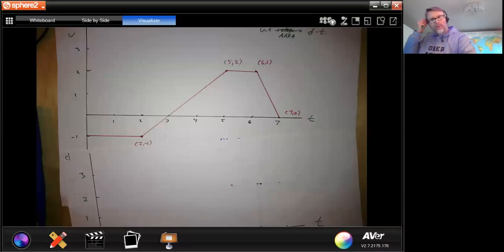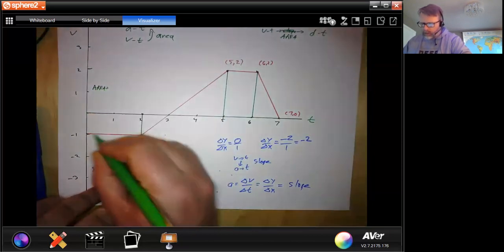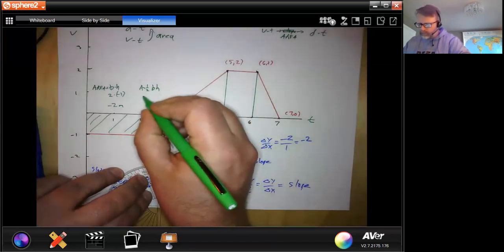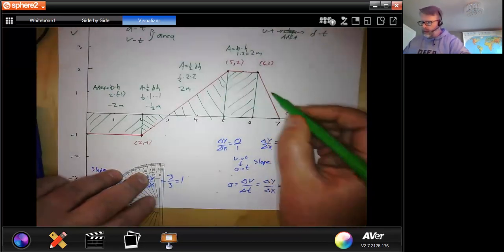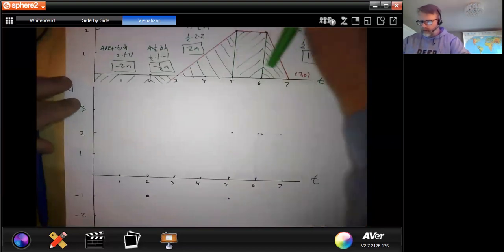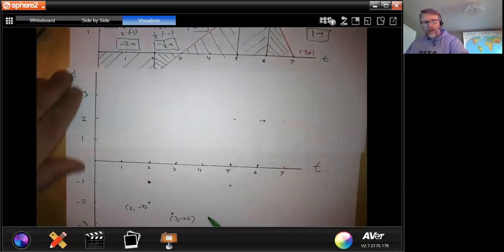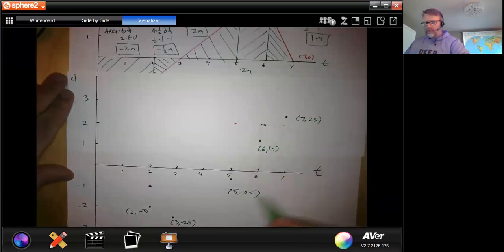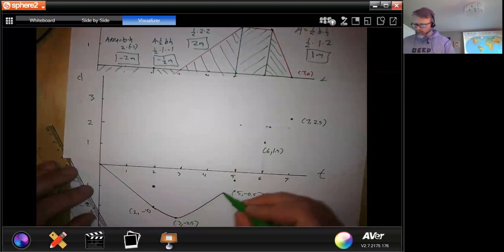Review: v-t to d-t graph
Reading a velocity time graph and drawing a distance time graph